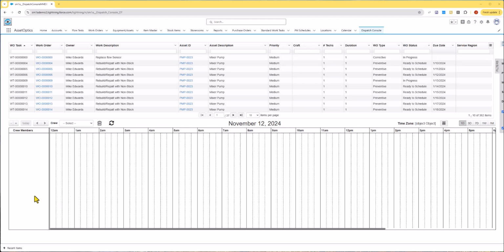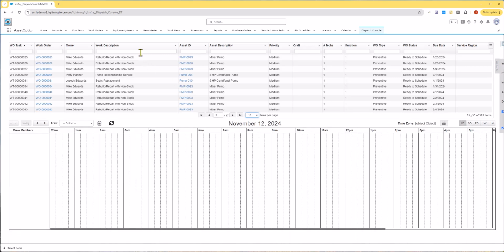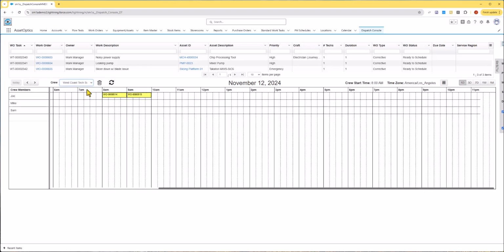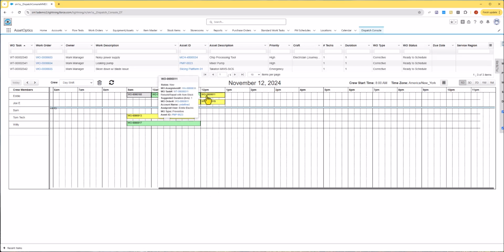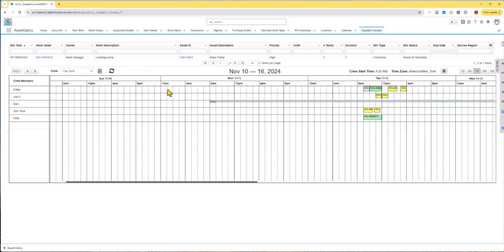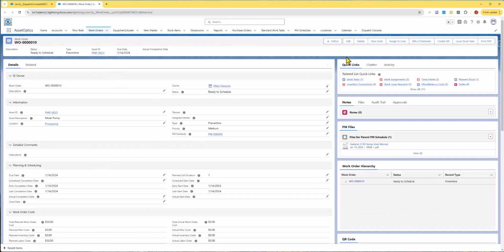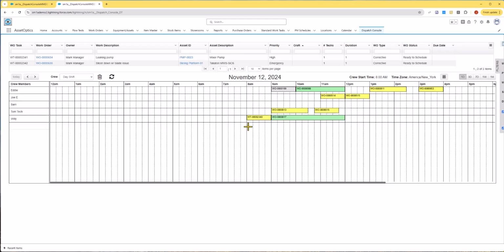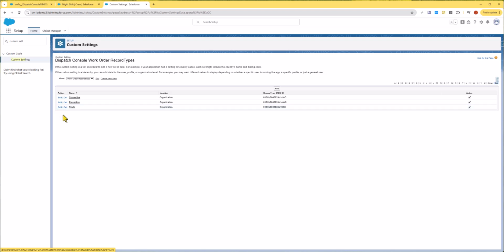AssetOptics Dispatch Console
An Introduction to using the Dispatch Console in AssetOptics to create and schedule Work Assignments.  This presentation is intended for managers, supervisors, and/or planners who assign work to subordinates at the date/time level of detail.  Viewers should be familiar with the AssetOptics work management process before watching this video.